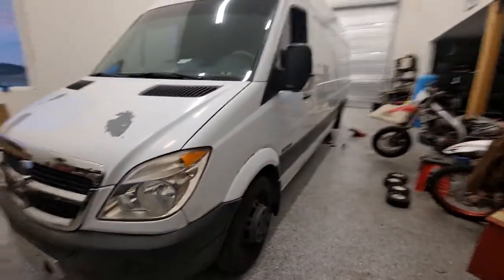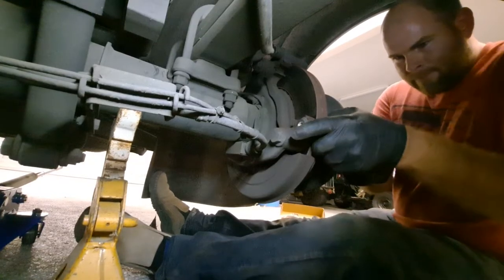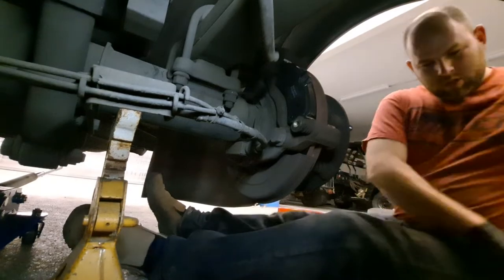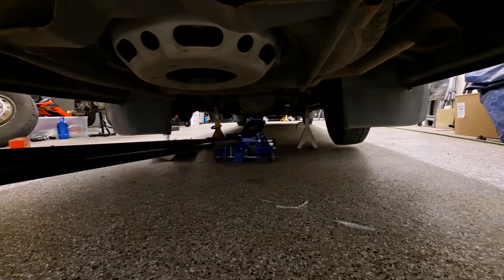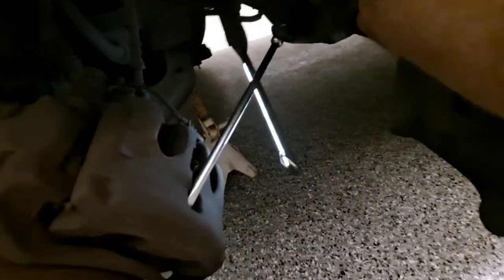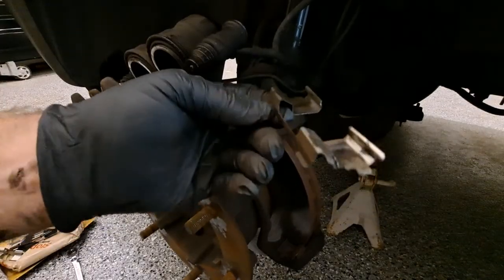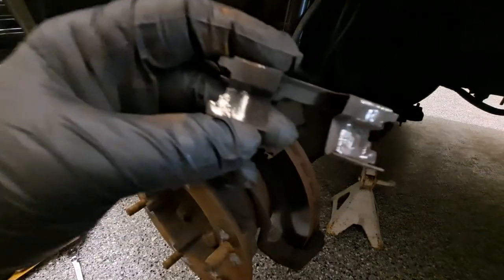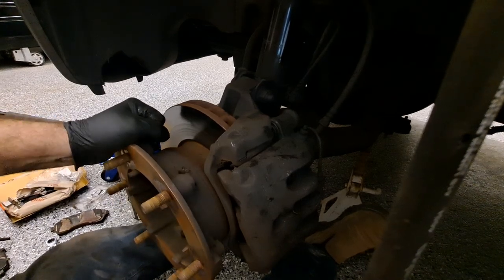Brake pads and wear sensors on 2007 dodge sprinter 3500 dually tips and tricks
After ending the video, the hydraulic system checked out good. both front brake pads left and right side had gotten hot and burned the paint off but calipers moved freely after lubricating guide pins. I attribute the heat to the sticking pins and also spoke with the customer and he recalled going down a very steep hill and working the brakes hard with burning smell at one point.

steel wheel lug nut torque 177 foot pounds